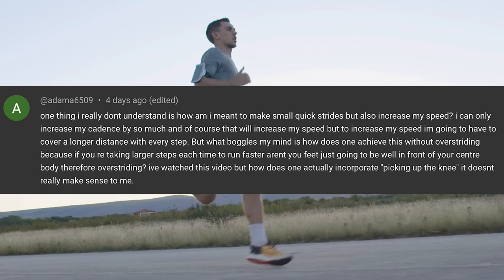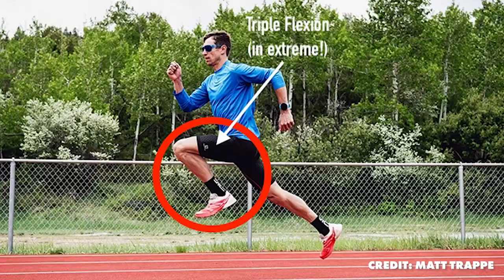Perfect Running Form: The Stride Length Paradox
How to increase stride length without over striding - Here's a quick answer to a question that was left on a recent running technique video, asking how to increase stride length if we're trying to run faster with proper running form.